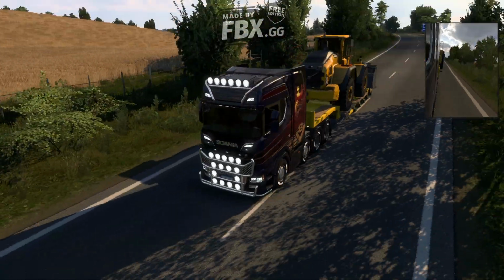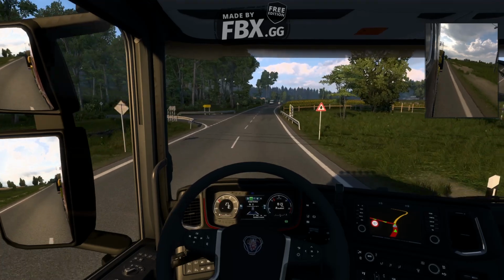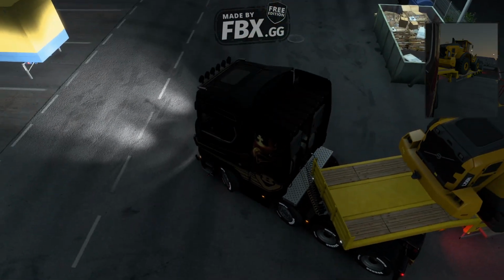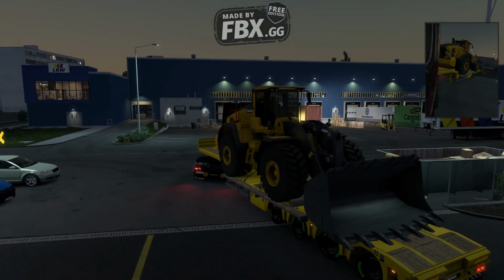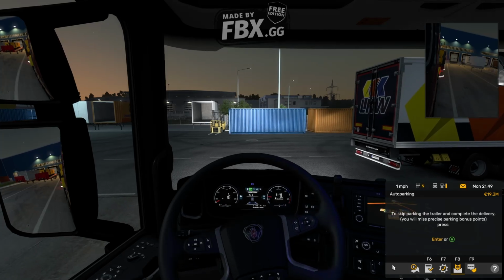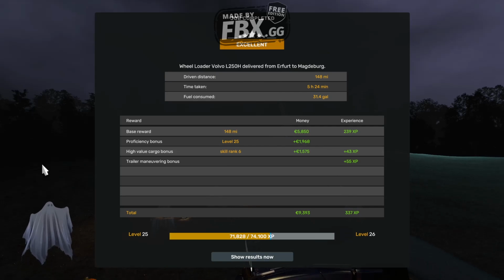Euro Truck Simulator 2 Scania 770 V8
ETS, Driving a Scania 770 V8  30 min video

Cool Electric Trucking chanel.